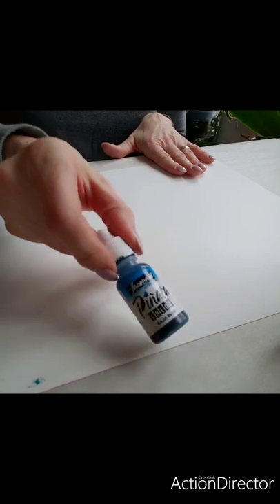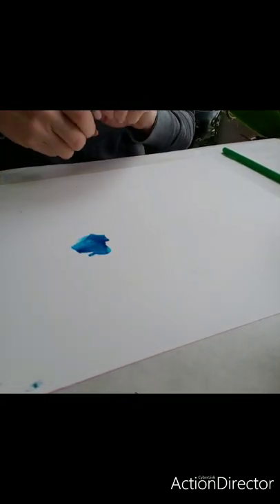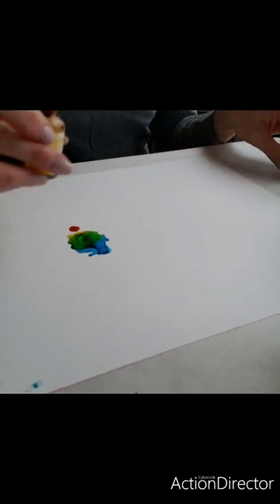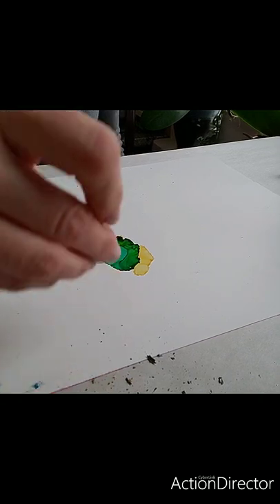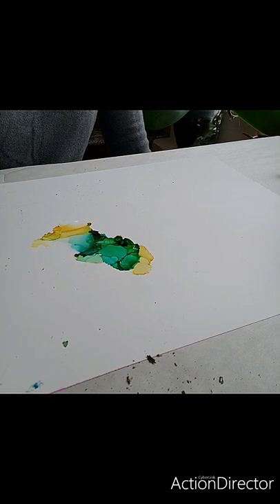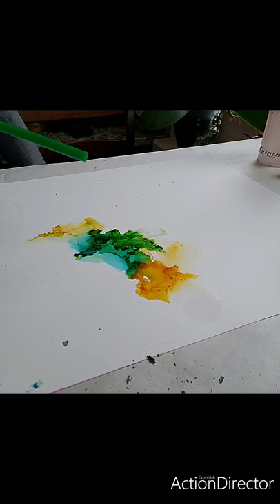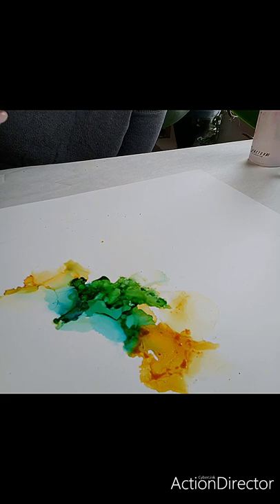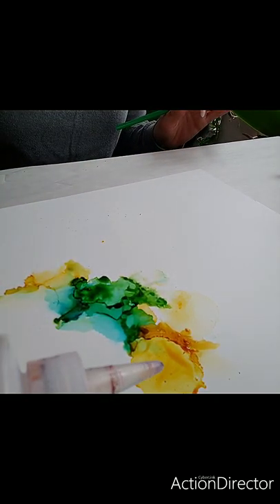How to create and blend AI Ink Patterns. Alcohol ink demo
Thank you for Christina for the request to do this tutorial.

It is a technique that I used on a piece of art that I have posted on Instagram.

‎@Jennifer aka Jady Perree
@perree.art on insta

products I endorse